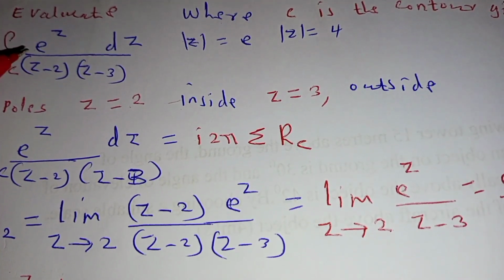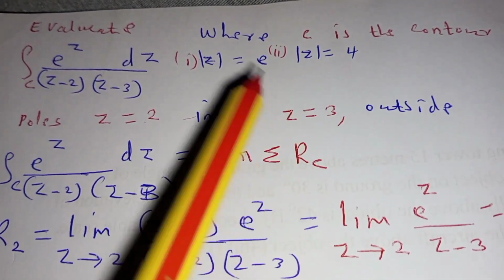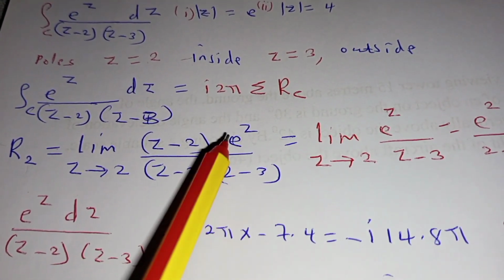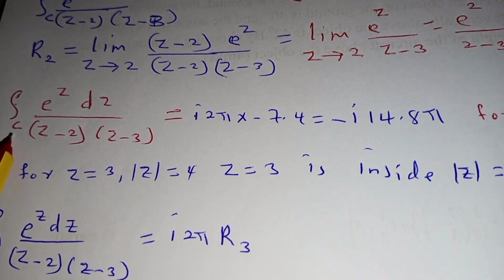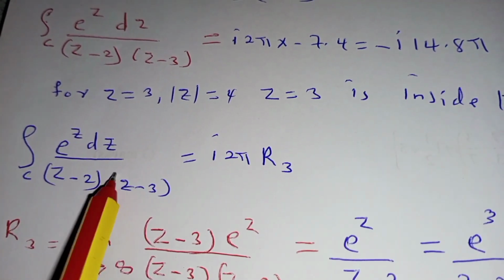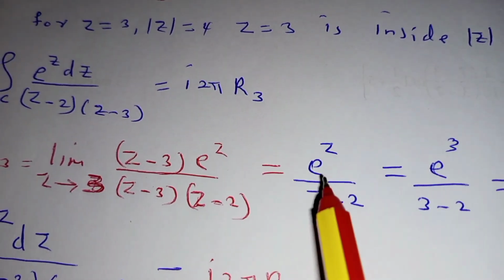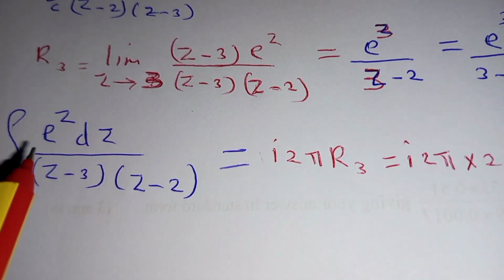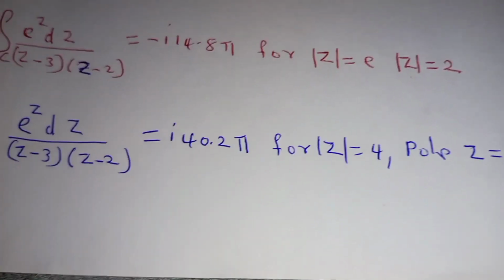How to integrate a simple line complex integral